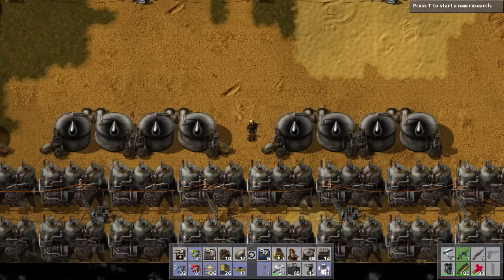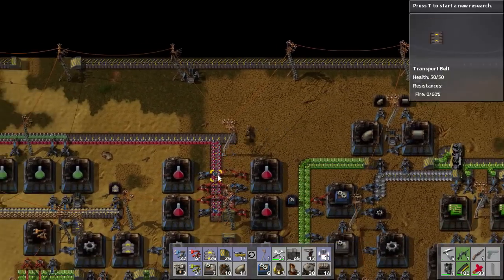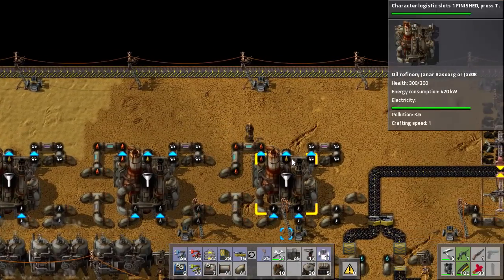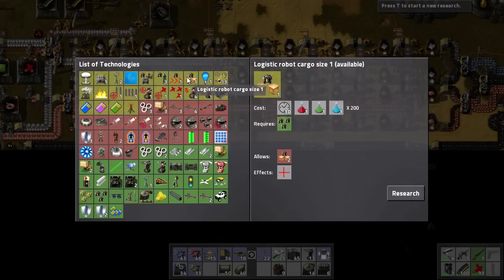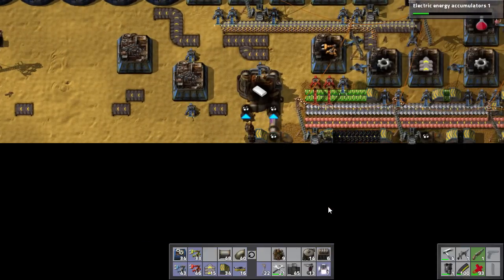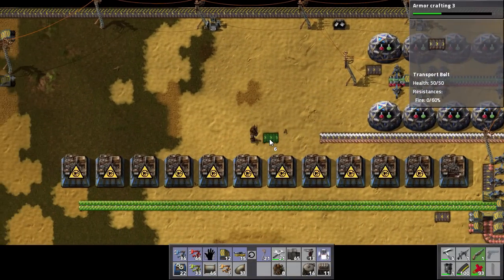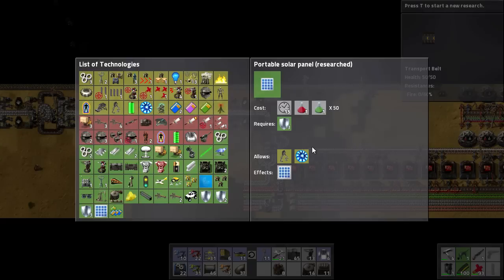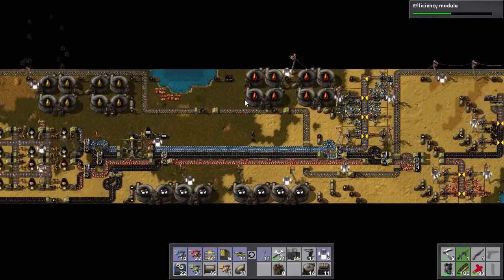Linear Factorio :: Advanced Circuits - Episode 6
Factorio is a super duper awesome game where we use conveyor belts to shoot aliens. The world hates us so we're going to stink up the place with tons of pollution, kill everything we see, and automate all the things. Find out more at Factorio.com.